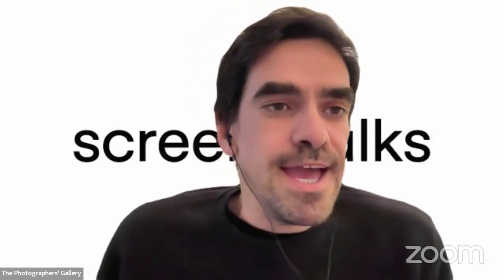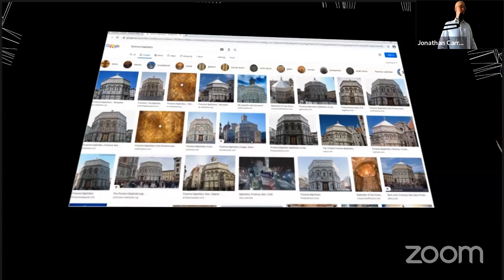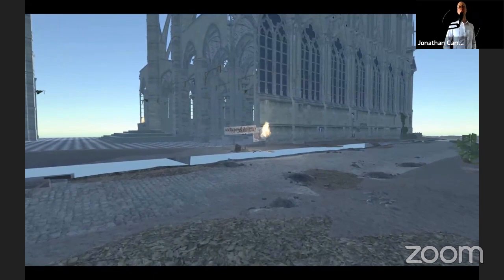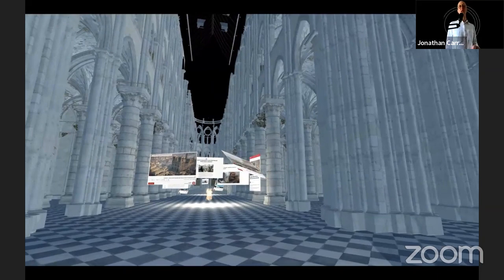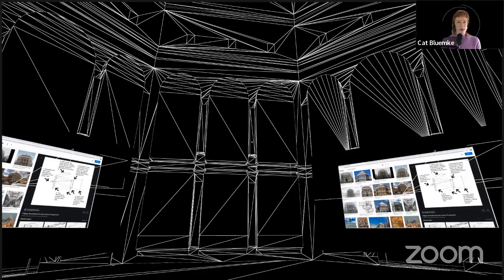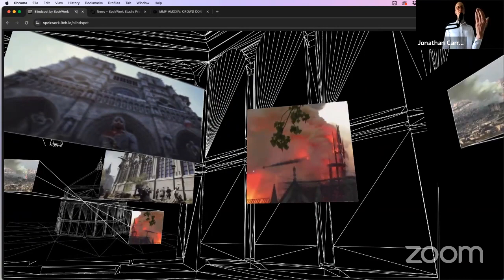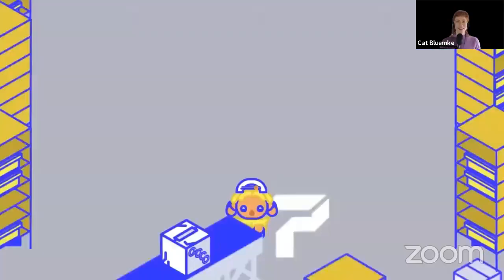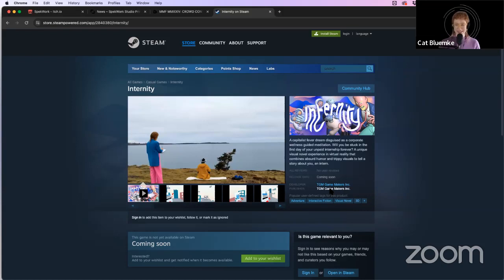Screen Walk with Cat Bluemke and Jonathan Carroll (SpekWork)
03 APRIL 2024

Cat Bluemke and Jonathan Carroll took the audience behind the scenes of their video game essay Blindspot. The artist duo will presented their investigation of the absent Baptistery in Assassin's Creed II’s Florence, reflecting on what prevented the birthplace of linear perspective from being rendered in 3D.

Through game images, online maps and image search engines, the walk-through drew the connection between the site’s importance in the development of Western scientific technology and the gradual restructuring of political power through such technological representation that continues to this day.